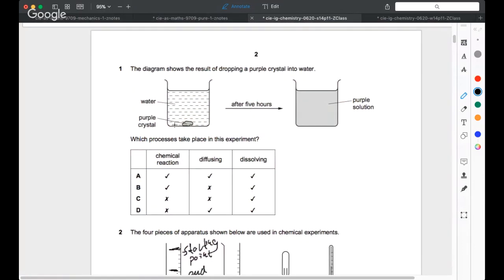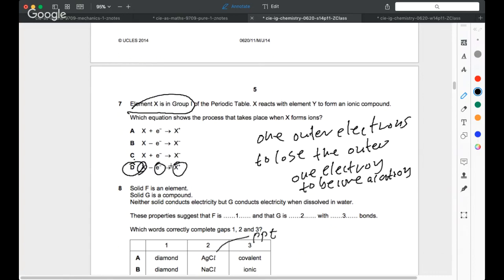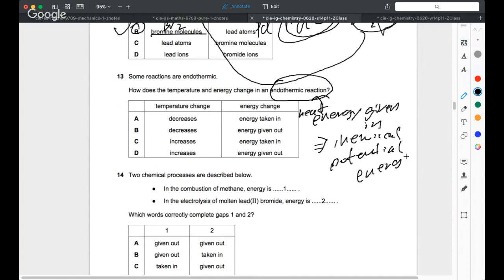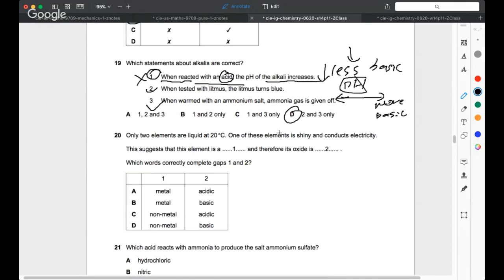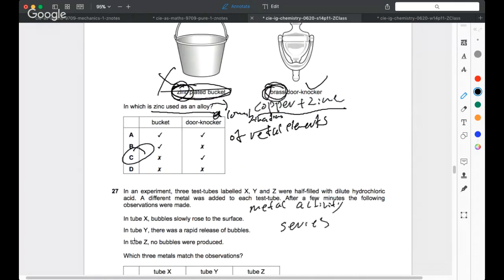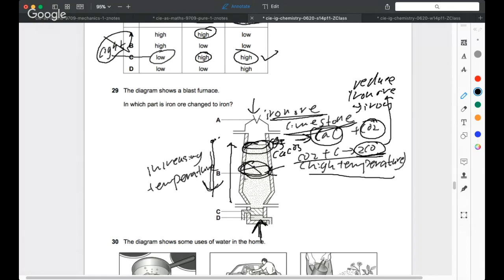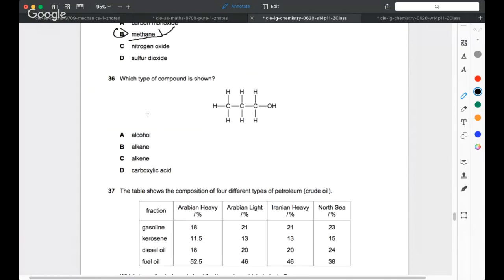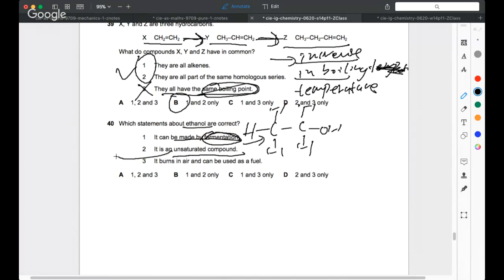CIE IGCSE Chemistry 0620 | S14 P11 | Solved Past Paper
ZClass brings you CIE IGCSE Chemistry 0620 Solved Past Papers. ZClass is a collaboration between ZNotes.org and Cambridge Leadership College with one goal - making it possible for anyone, anywhere to create a better life through access to free education.